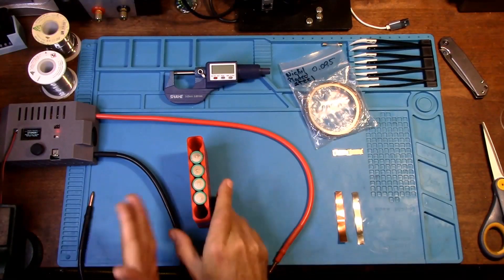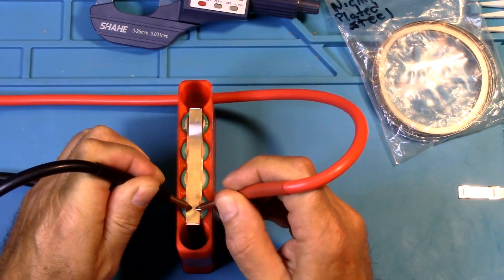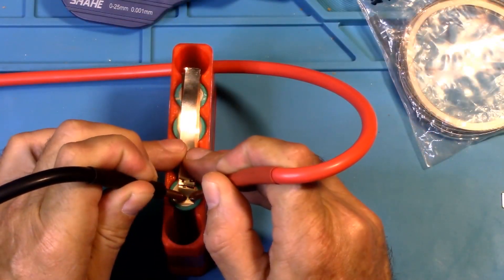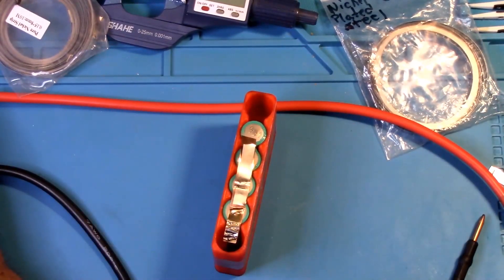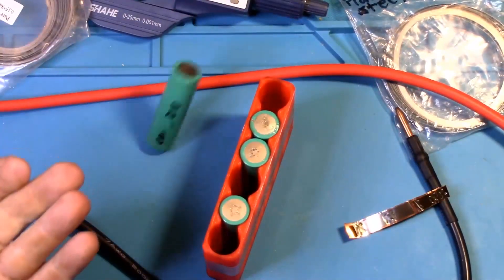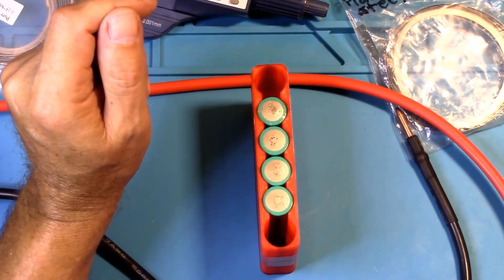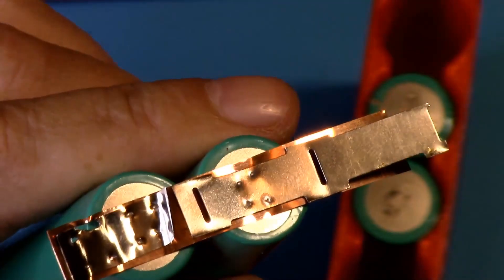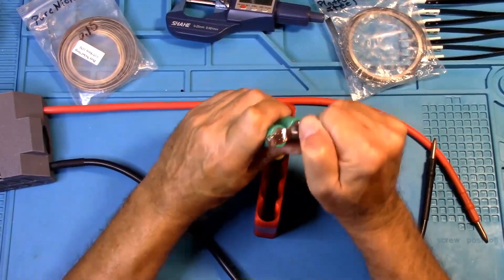Create A Copper Sandwich Weld With The Malectrics Spot Welder 1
This video is in response to a question by Robert Schrauder, asking if I could perform another test with the Malectrics Spot Welder, and creating a sandwich weld, using 0.1mm pure copper, and 0.1mm nickel plated steel.

I also used 0.15mm pure nickel, and 0.22mm nickel plated steel in the test as well.

If you like this type of video, please let me know in the comments about a subject you would like to discuss and I will do my best to create a video on that subject, or if you have a video idea for a DIY project, A review of a product or anything else, I will be happy to create that content as well.

Thanks for stopping by, and remember – find someone who needs to laugh, needs to smile, needs to cry, or just simply needs a friend – and make it happen ;).

00:00 - Introduction
01:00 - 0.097mm pure copper and 0.097mm nickel plated steel
03:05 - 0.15mm pure nickel and 0.097mm pure copper
04:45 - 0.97mm nickel plated steel and 0.097mm pure copper
06:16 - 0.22mm nickel plated steel and 0.097mm pure copper
07:00 - Final Thoughts
08:50 - Outro

Recording/Sound Equipment:

* Pyle Pro PMXU46BT Mixer Board: (eBay search link)…

*  V67G Large-Diaphragm Cardioid Condenser Microphone from B&H Photo:

Camera's I use in making videos:

1.  Cannon Vixia HF R600 Camcorder: The following is a “Search” link for a Cannon Vixia HF R600 on eBay:

2. Sony HDR-CX405: The following is a “Search” link for this camera on Amazon: